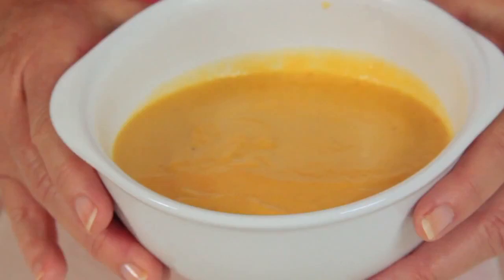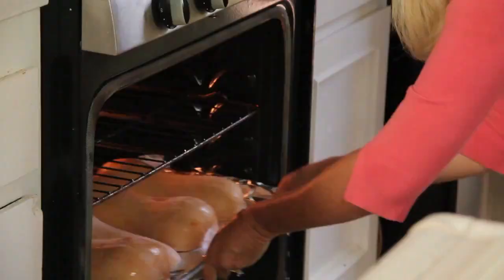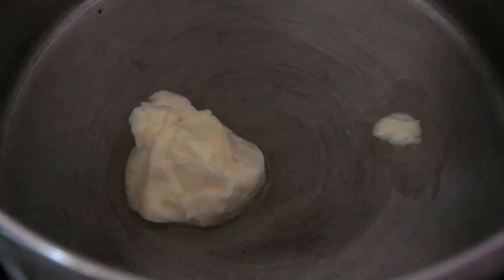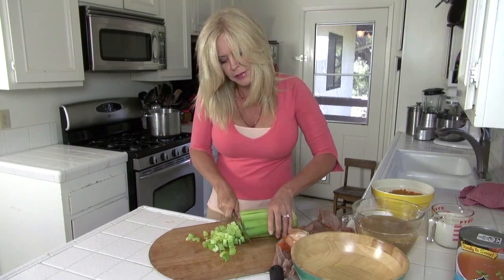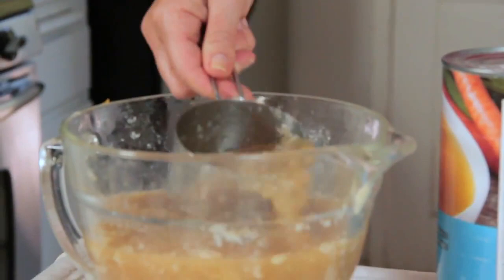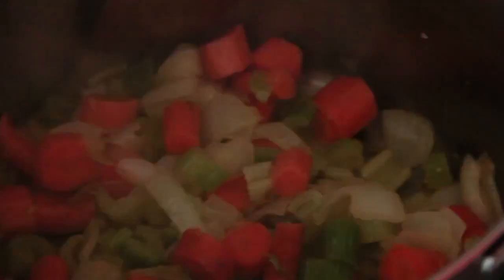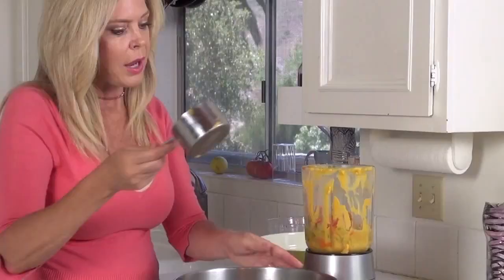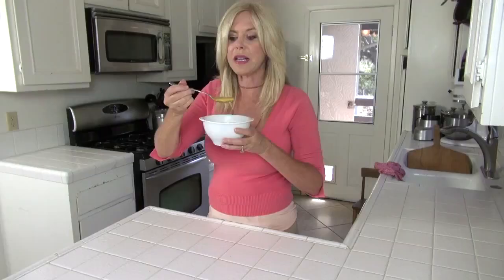Butternut Squash Soup Recipe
Rebecca Brand shows how to make roasted butternut squash soup - full of nutrition, naturally sweet and delicious.  Butternut squash soup is a great course for Thanksgiving, Christmas or any dinner party.  Delicious and elegant.  An Autumn  or cold day favorite.